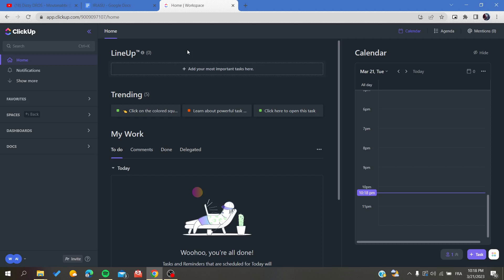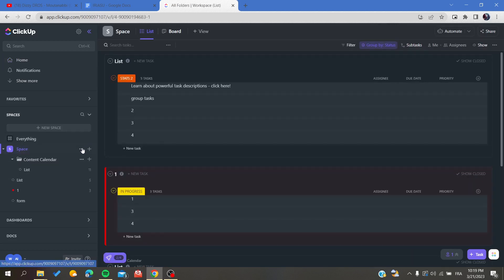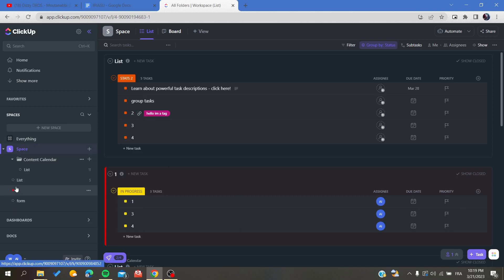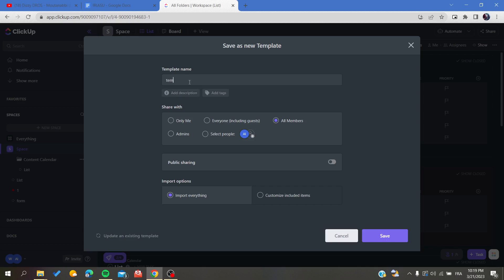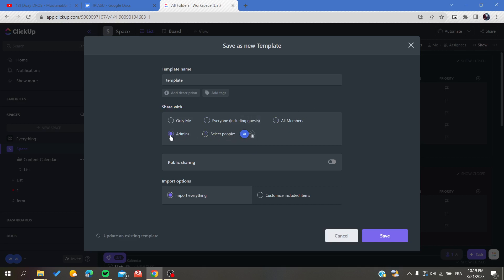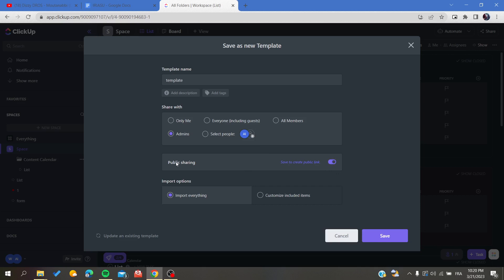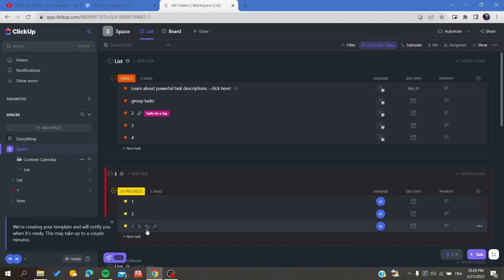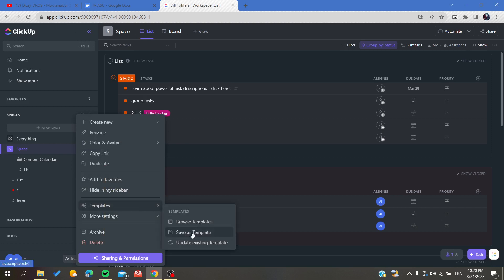How To Create A Template Clickup Tutorial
Today we talk about create a template,template,clickup create a template,clickup templates